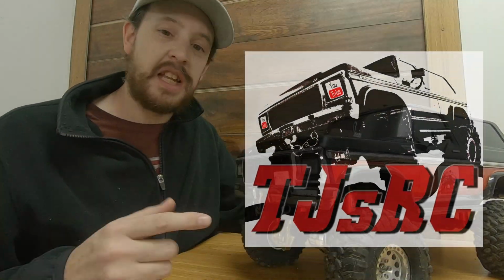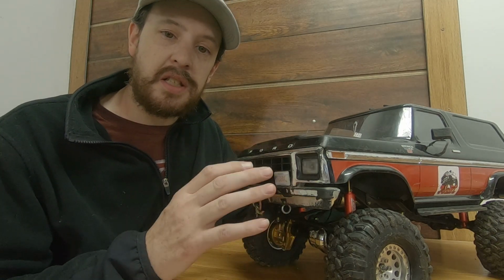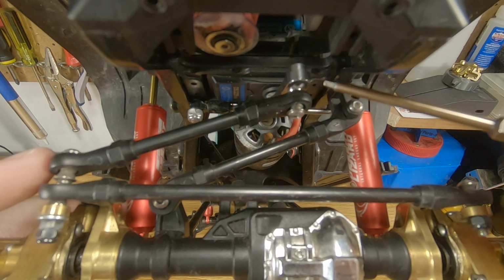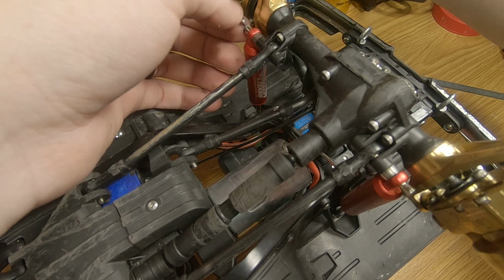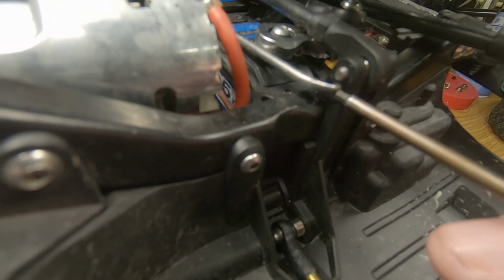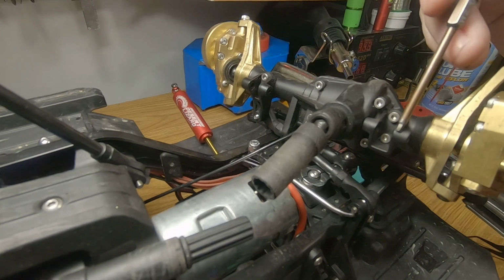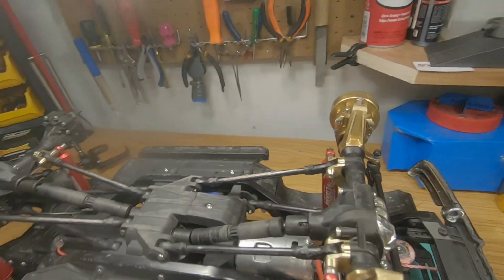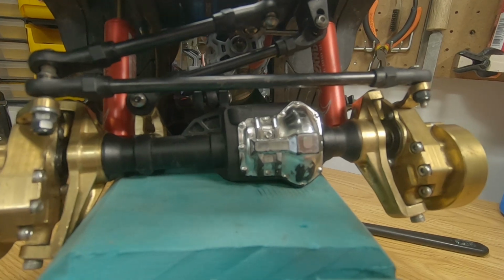Fix unwanted TRX4 steering system flex - Installing metal link mounts & a homemade brace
In this TJsRC episode, we will look at how to prevent flex in the steering system in the TRX4. High power after market steering servo's are great but are you sure all that added power is getting where you want it to be. When using a high power servo there are parts in the TRX4 steering system that can flex under load from the increased torque put on them by these servo's. In this episode we will be installing metal suspension links because the track bar mounts to the axle on one of these link mounts. Switching this part to a metal one will prevent it from flexing under heavy load. I will also show you the DIY mod I made to brace the chassis side track bar mount to help prevent it from flexing also. They do make metal versions of the shock towers with the track bar mount but I didn't want to go that route yet so I made up my own solution for that spot.

The metal link kit I installed can be found almost every where they sell RC parts. I found mine on Amazon by searching: "metal TRX4 link mounts"

Please NOTE.
I don't ever want you guys adding stuff or installing extra parts just because you saw it in some YouTube video. Lot's of TRX4's are out there right now driving around experiencing this issue but it's not that big of a deal unless it really bugs the driver, which it did in my case.

If you're new to tiny truck mechanics or simply don't see the problem here. You need to understand that when your servo swings through it's range of motion, nothing else is supposed to move except the steering hub. The issue we are trying to address shows up in the TRX4 track bar mounts, which are both flexible plastic. The original servo likely isn't strong enough to cause the flexing (therefore IT IS NOT a design flaw IMO, in fact one could argue the flex is designed in ON PURPOSE so there is give, like a servo saver). However, a lot of TRX4 owners change to a much stronger servo, usually right away. These stronger servos are easily 2-4 times stronger than stock and this is where we have exceeded the design specs for the plastic track bar mounts. It may not look like they are flexing very far but it only takes a few millimeters of flex in them to loose a considerable number of degrees of throw in your servo. Especially if you are running your servo horn as short as you can, to get even more torque out of it.
For example: I measured the total throw distance of my servo horn, it's 24mm. At that distance, every 1.2mm (that's tiny) of total flex between both plastic track bar mounts, looses you 5% of your steering throw. You can see that it doesn't take much flex to be noticeable from the drivers seat, if you know to look for it. Does this really matter if you are just out to have some fun trailing or light rock crawling with friends? No, not at all. However, once I noticed this was happening I couldn't not notice it all the time. So I felt compelled to address it (I love tinkering on these tiny trucks. Every time I see something "wrong" I'm all " woo hoo yeah, more things to do to it". Maybe that's not normal but it's me) My first attempt to address this was the home made brace that I showed you in the video. That helped to stop, that end of the track bar from moving. Unfortunately then the track bar mount on the axle began flexing even further under load since it was no longer sharing the flex between the two mounts. This then obviously led to needing to install the metal links as shown in the video. BOOM problem solved. I didn't cover these details in the video as I was thinking it would make it to long and overly boring, like this paragraph, lol. I probably should have had my chief editor (wife) look it over before I posted.

If you are reading this and not a subscriber, I really appreciate the chance you're giving me by checking out the channel.
If you are a fan of off road RC trucks like me and enjoy trailing and crawling, fixing and repairing or fabricating your own RC stuff, we have a lot in common and I look forward to growing in this hobby together.

If you enjoyed the video and think it's worthy, Don't forget to click the LIKE button and SHARE with friends who might also like it.

Please also consider following me on Instagram, @tjsrc where I post RC related pics, so come on over and check it out.